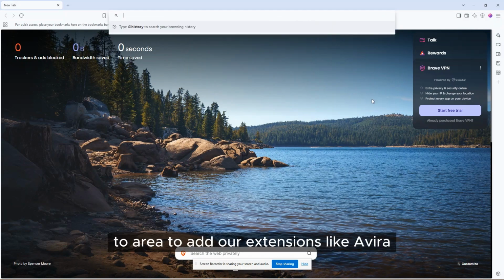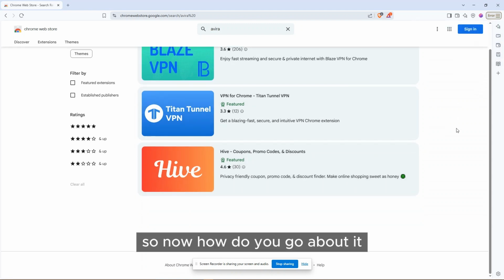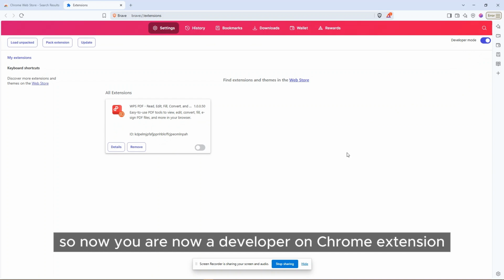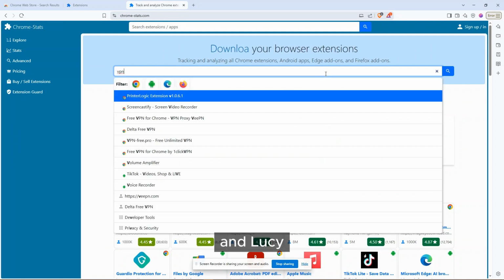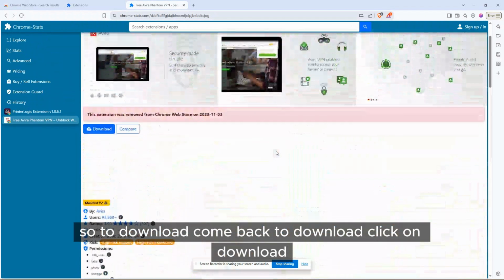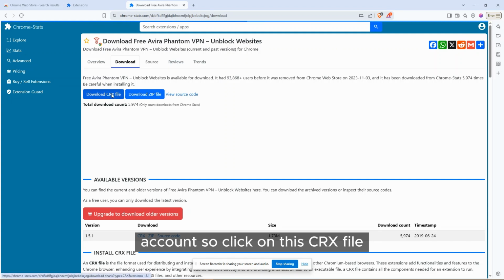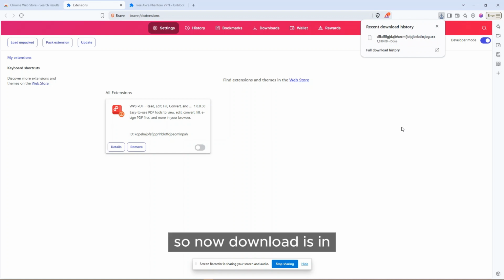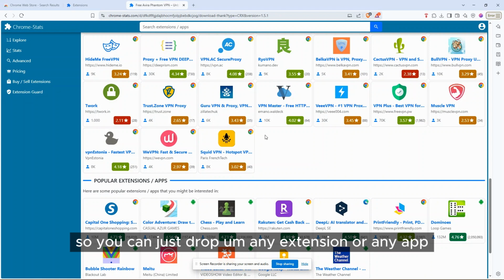How to Install VPN & Blocked Extensions Not Available on Chrome Web Store (Easy Method) SECRET Way!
Want to install powerful Chrome extensions like VPNs that are NOT available on the Chrome Web Store? In this video, I’ll walk you step-by-step through how to install third-party extensions and VPNs manually on your Chrome browser. Whether you're looking for more online privacy, accessing restricted content, or just exploring more browser power—this tutorial is for you.

⚙️ What you’ll learn in this video:

How to manually install a VPN extension in Chrome

How to install blocked or third-party Chrome extensions

Tips for staying safe when using third-party extensions

📌 Timestamps:
00:00 - Intro
00:35 - Why some VPNs/extensions are not on Chrome Web Store
01:20 - How to download CRX files safely
02:10 - Installing a VPN manually on Chrome
04:00 - Bonus tips & safety tips
05:00 - Final thoughts